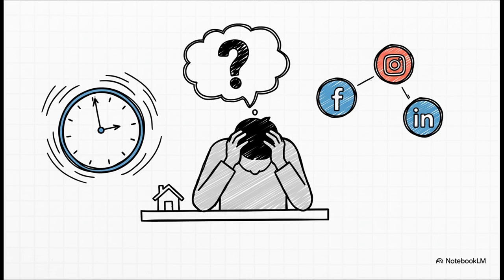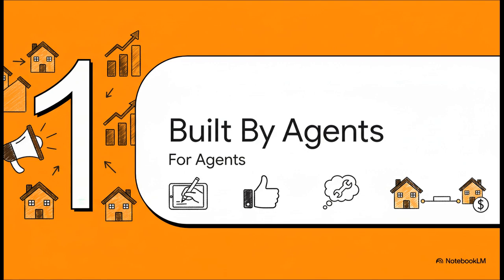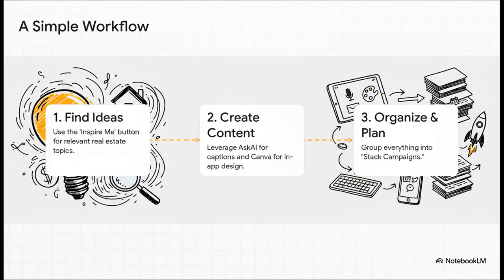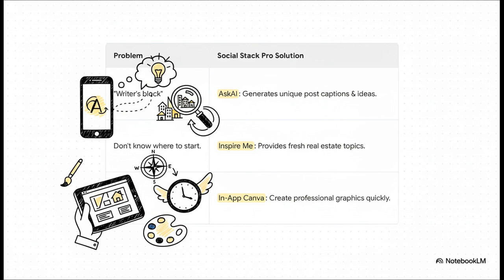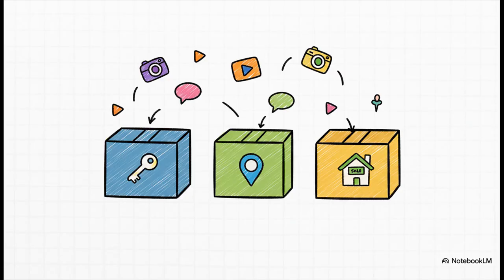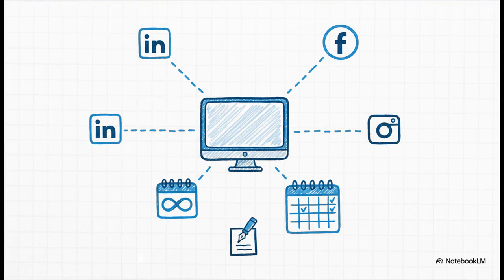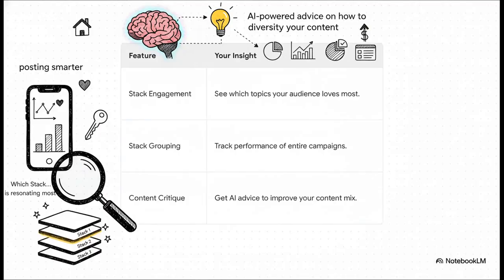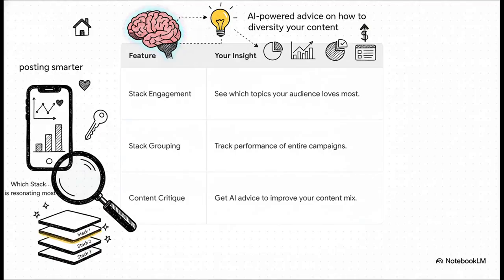Social Stack Pro - Autopilot Social Media!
So, if your in real estate you alredy know your not just in real estate! Your a full time content creator.   You need tools that work with you and easy to grasp quickly.  This tool is made by realtors for realtors so we like to say this tool thinks like a realtor!

Its Free to get started dont even need a credit card.